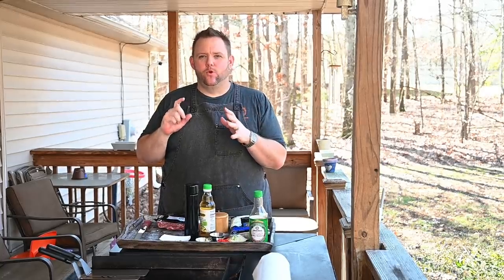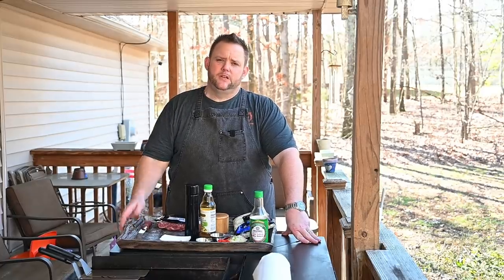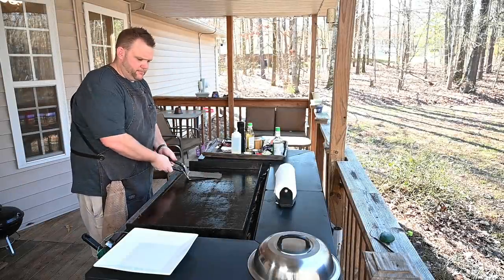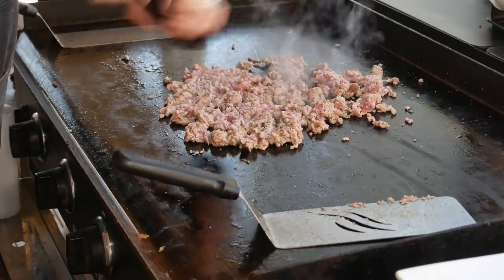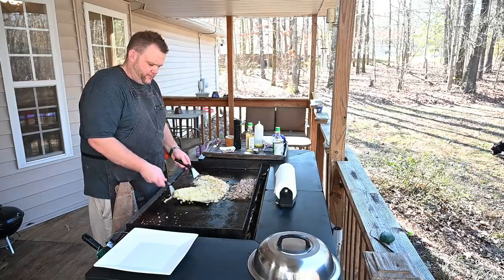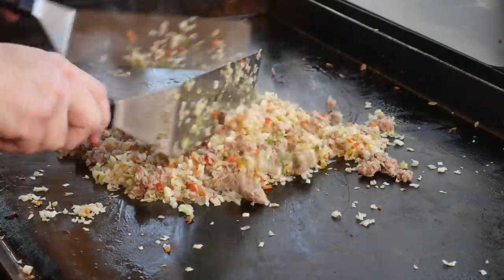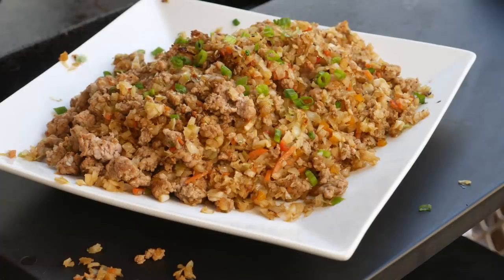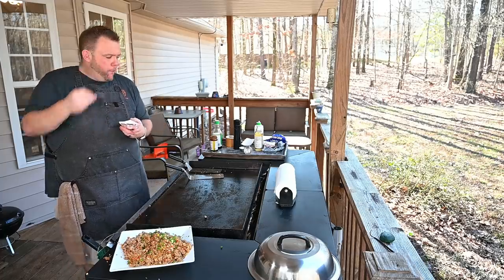Crack Slaw (Low Carb) on the Blackstone Griddle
If you're doing low carb, keto, or other low carb type diet, this is a great meal and great for food prep too.  We'll make this on Sunday and then have for the week.  Super easy but tons of flavor!

Ingredients:

1lb ground pork
1 package slaw
1/4 cup diced carrots
1/4 cup onions
1/3 cup peppers
1-3 tablespoons soy sauce - can use aminos too
1 tablespoon hoisin sauce (optional)
2 cloves garlic
1 thumb ginger on micro plane
Green onions